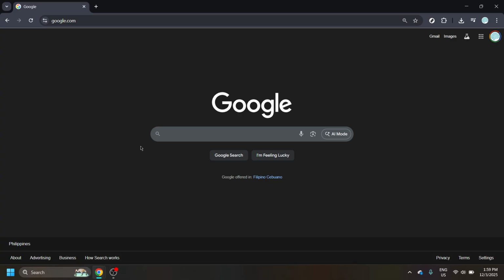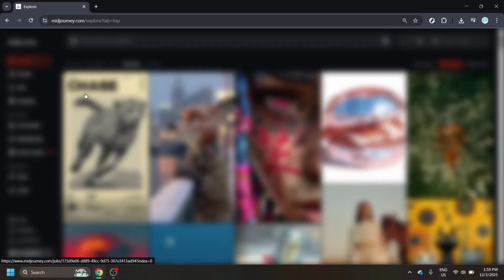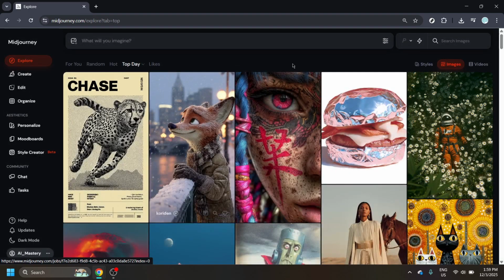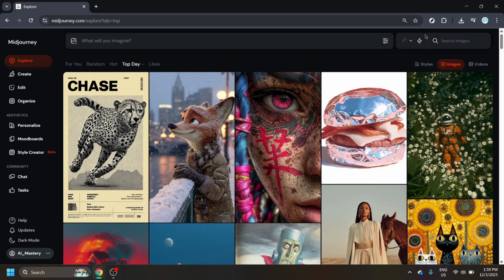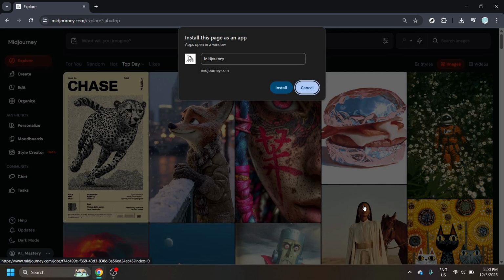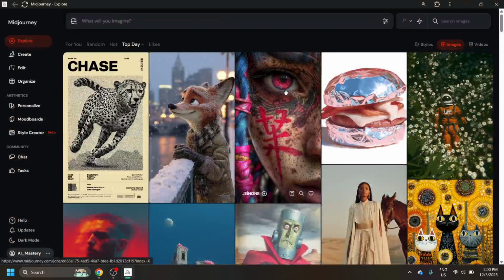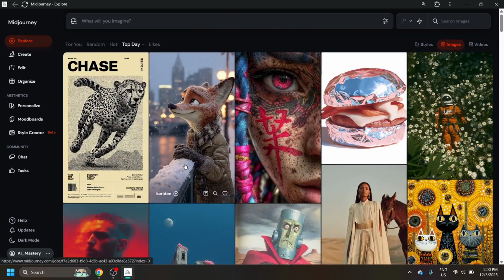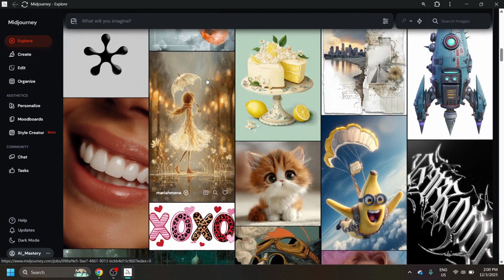How To Install Midjourney (Updated 2025)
In this video we discuss discord setup, create account, invite bot, join server, beginner setup, getting started, access AI, registration tutorial, verification process, launch tools